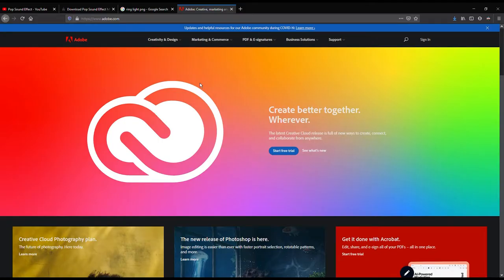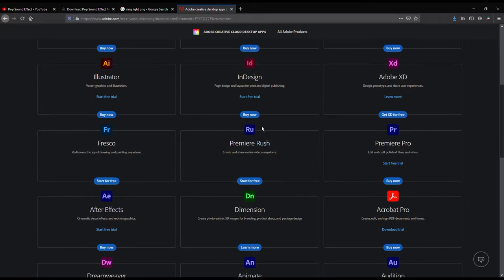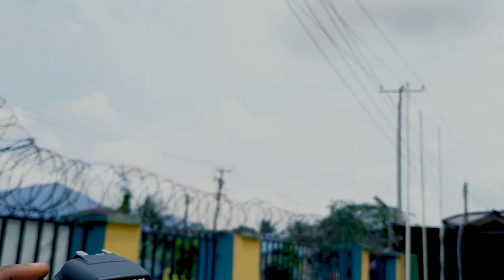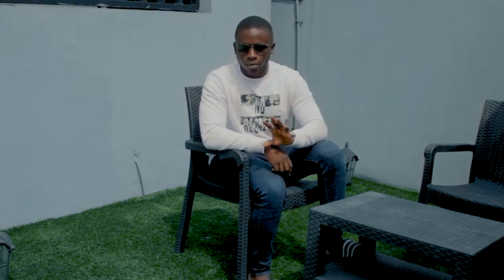How to UP your VIDEO QUALITY in 5 STEPS (video tutorials)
This is a step by step tutorial of how to create better videos for, New youtubers, like myself, or basically anyone who wants to start making videos regardless.

SoundTrack from: @FreeVibes.